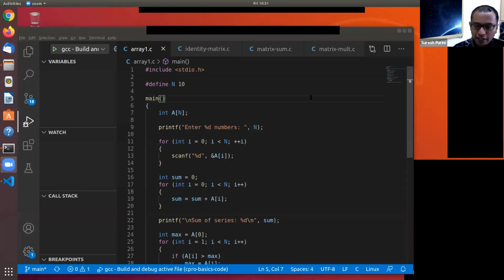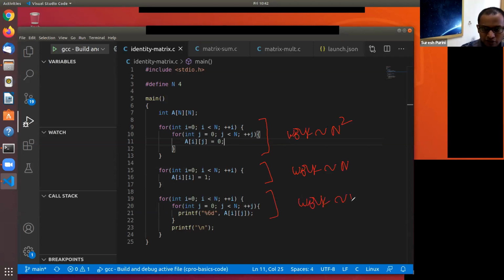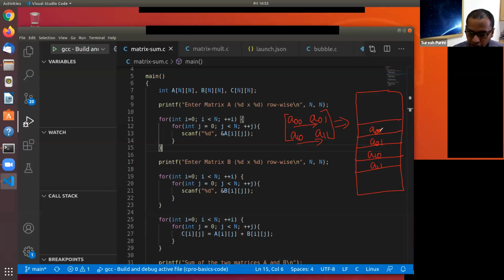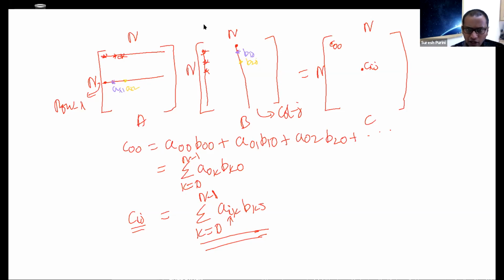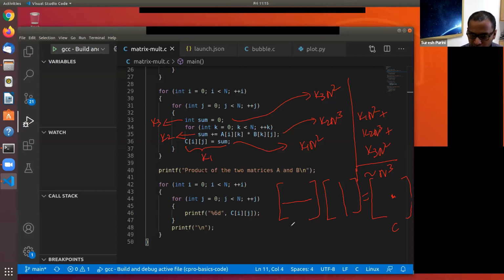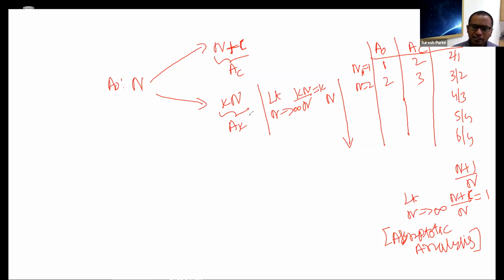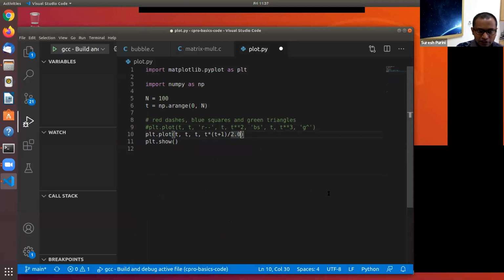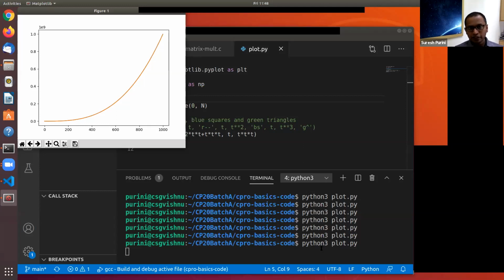L14 Matrices and Time Complexity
1. Matrix addition and Multiplication
2. Introduction to Time Complexity